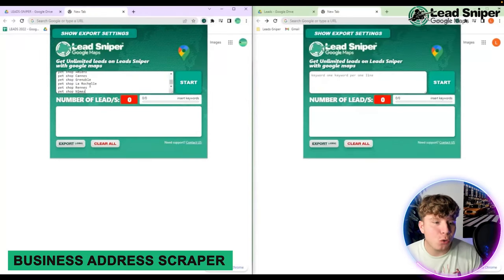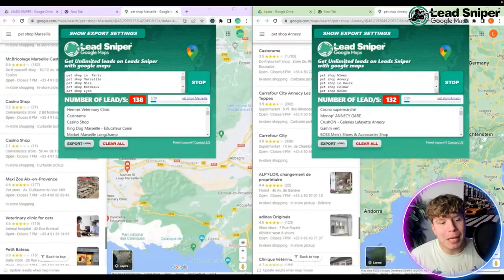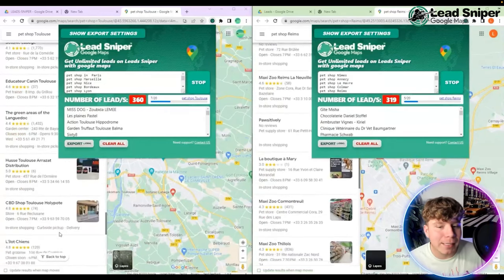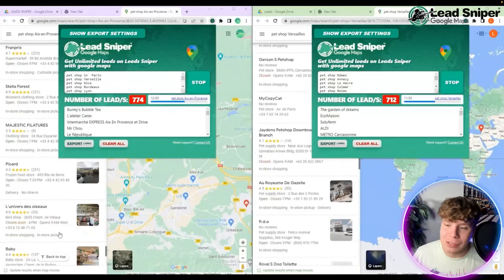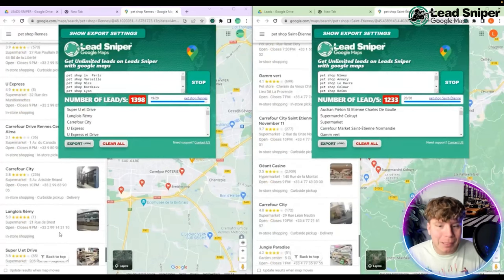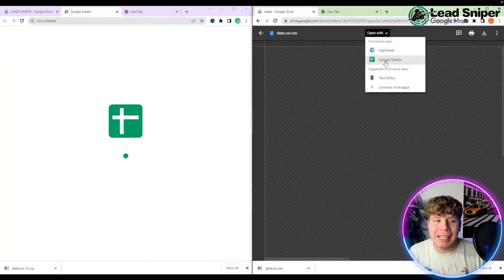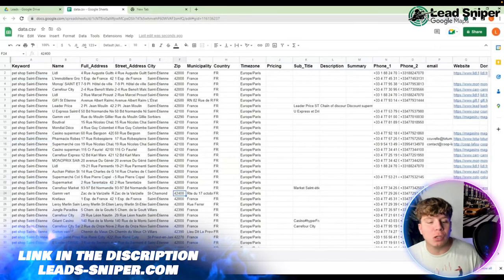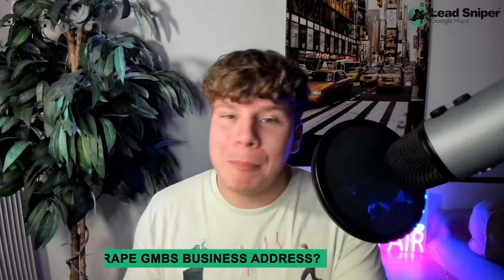Business Address Scraper | How to scrape GMBs business address?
Google Maps Scraper tool, the most advanced tool to scrape GMB leads!

This tool is often utilized by growth hackers to streamline and hasten business processes.

In this video, you will learn how to collect a specific audience from Google Maps and use a sophisticated web scraping tool to do so. Data analytics provides all the important information needed to improve your business from all aspects. With complete data collection, analytics, and reporting tools, you can maximize the benefits.

Business growth involves attracting as many customers as possible, which requires understanding what they want and how they search for products and services. Social platforms like Facebook, Twitter, Pinterest, LinkedIn, YouTube, and Instagram offer a wealth of information for data analysts to obtain crucial consumer data. This allows businesses to determine how potential customers reach their sites and through which channels they make purchases.

Data analytics can also help improve marketing and lead generation strategies by tracking their efficiency. With metrics such as click-through and bounce rate, data analysts can evaluate how prospects engage with sales funnels and website resources.

Our data analytics tools can help your business grow in the long run and reduce operational costs by streamlining all areas of the business. This includes removing ineffective systems and adopting new strategies that are customized for your unique customers.

With our fast and powerful lead scraper, you can extract fresh and targeted leads in seconds. The leads are based on location and updated data from Google Maps. You can extract unlimited fresh leads with just one click!

Leads-Sniper Features:
• Phone Number
• Average Rating
• Reviews Count
• LinkedIn URL
• Facebook URL
• Twitter URL
• Instagram URL
• Latitude
• Emails

Google Maps collects information about your business from your Google My Business profile, which is your official Google business profile. You can set up a free business profile on Google and fill out comprehensive information about your business. This information is then used to populate the local listings data displayed on Google Maps.

Understanding your target market, your business strengths, and competition is key to business growth. By knowing what the market wants and what competitors offer, you can quickly develop better products and services.
Google Maps Marketing is a cost-effective strategy for targeting a local audience and increasing local sales and brand awareness. By following the best practices of Google Maps Marketing, you can reach locals without overspending. Our tool makes it easy for you to extract all the information with just one click.

Lead-Sniper, with the help of data analytics, provides all the critical information necessary to optimize your business on all fronts. You can take full advantage of complete data collection, analytics, and reporting tools.

0:00 Leads-Sniper Google Maps Scraper Intro
0:09 How Leads-Sniper Google Maps Scraper Works
2:15 Leads-Sniper Google Maps Scraper Outro